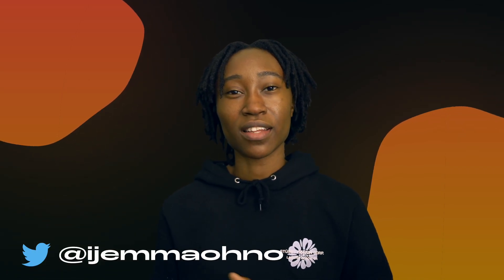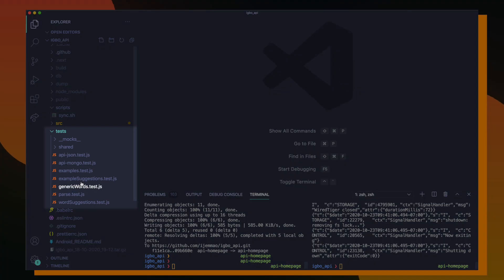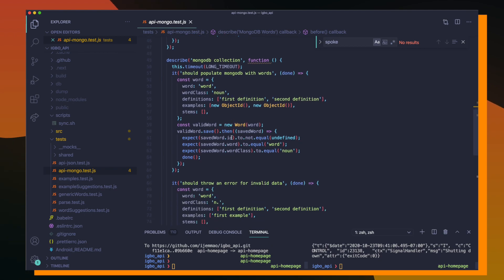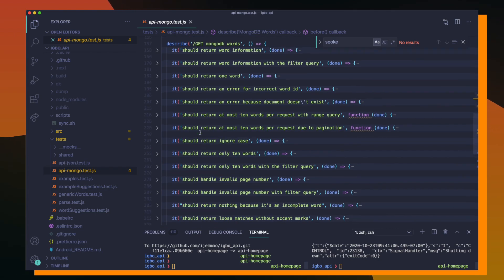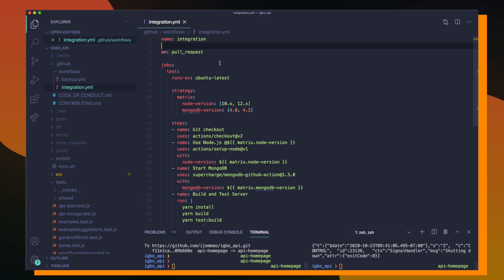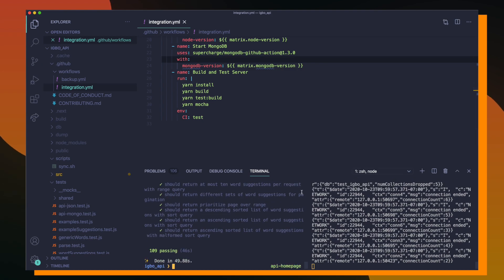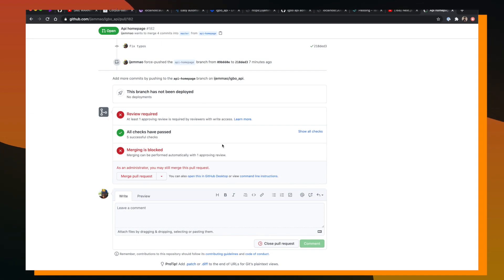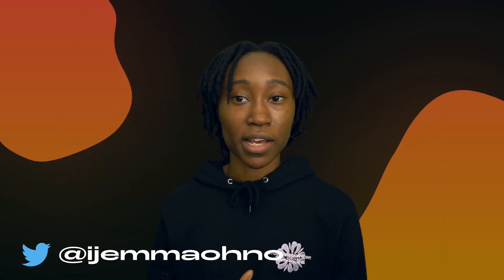A Walk Through of Continuous Integration using Test Driven Development for the Igbo Dictionary API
I wanted to share what my testing solution has been for the Igbo Dictionary API. Even though tests are often thought of as after-thoughts or tedious project requirements, they're the only things that let me sleep at night knowing that my application is stable and won't crash unexpectedly.

For the API tests, I use Mocha + Chai. To continuously run those tests whenever there's a push to the GitHub repo, I use GitHub Actions.

Timestamps:
0:00 Introduction
0:18 What is TDD or Test-Driven Development?
1:44 The Igbo API Tests
2:43 Test File Structure with Describe Blocks
5:56 Why Even Write and Run Tests?
6:39 GitHub Actions Continuous Integration Solution
8:37 Run Mocha Tests Locally
8:58 Automatically Running Tests in GitHub Actions